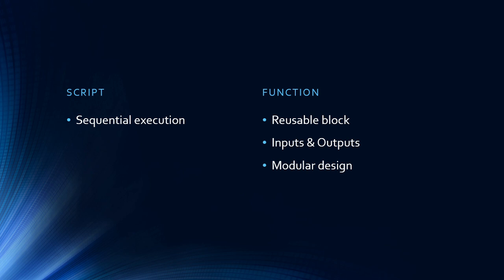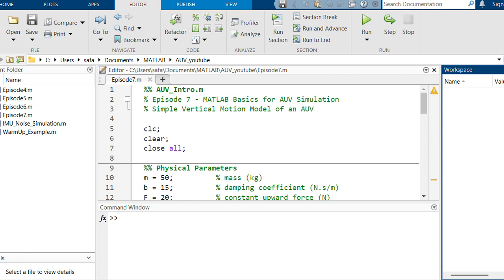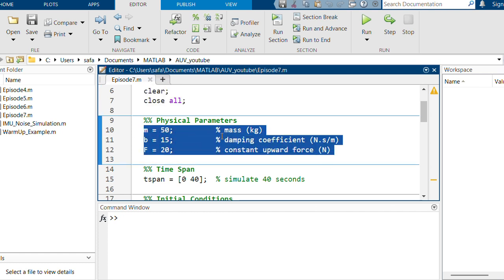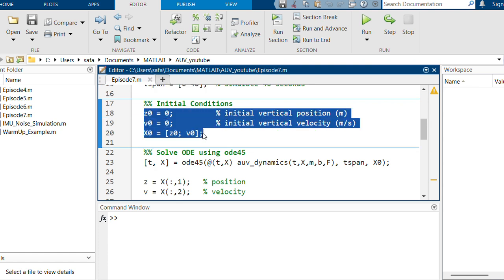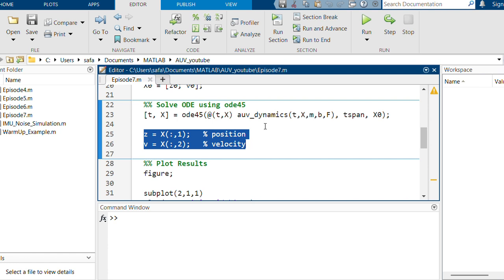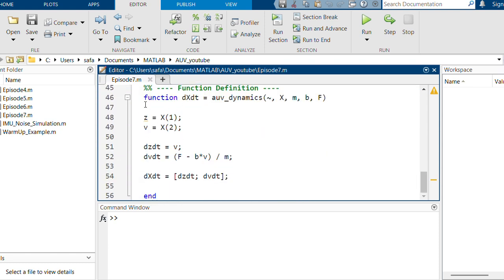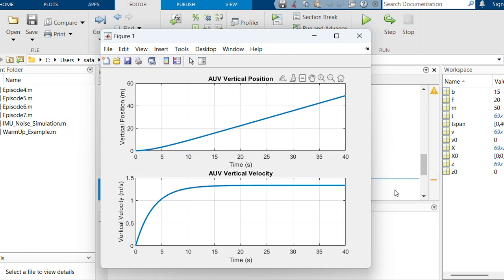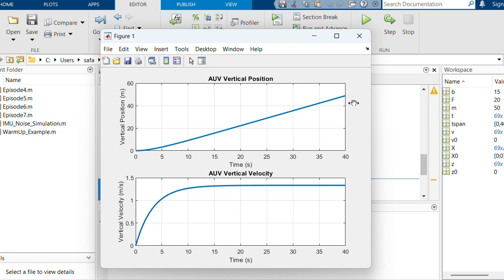Ep.7 | MATLAB Basics for AUV Simulation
In this episode of the AUV Modeling & Control Series, we introduce the essential MATLAB tools that will be used throughout future simulations and control design projects.

Topics covered:

• MATLAB Scripts
• MATLAB Functions
• plot()
• subplot()
• Introduction to ode45
• Building a simple AUV simulation model

We develop a basic vertical motion model of an Autonomous Underwater Vehicle (AUV), solve it using MATLAB's ode45 solver, and visualize the results using plots and subplots.

This video is designed for engineering students, robotics enthusiasts, and anyone interested in underwater vehicle modeling and simulation.

MATLAB Code:
The complete code used in this video is available on GitHub.